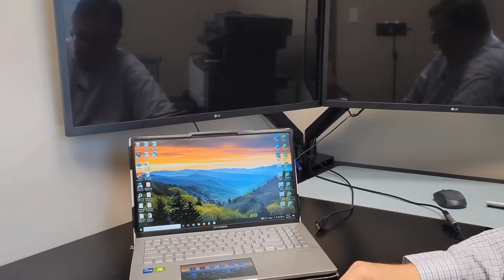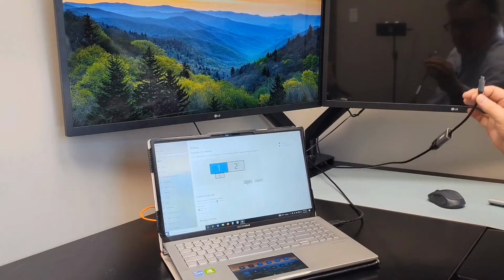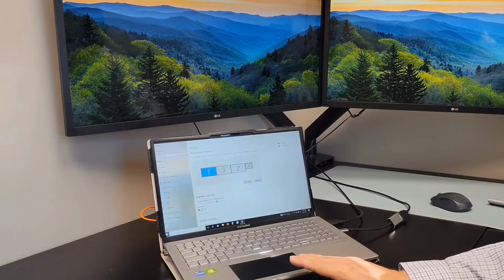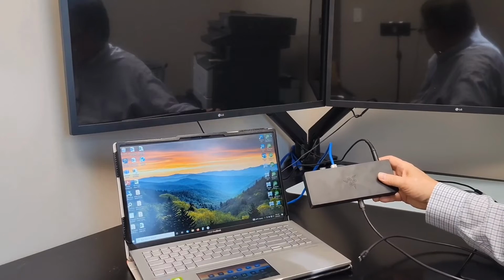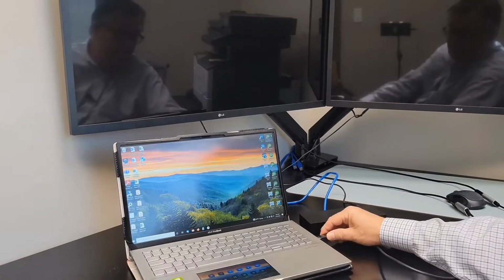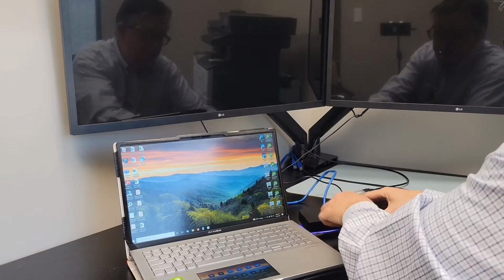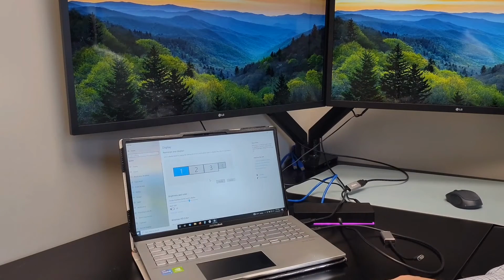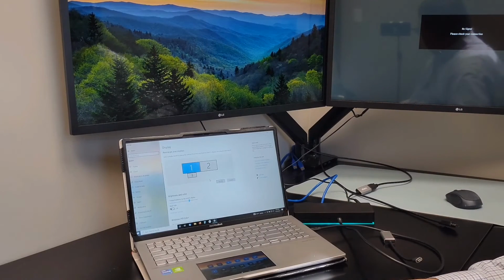Using Razer TB 4 Docking Station to Connect External Monitors and Charge the Vivobook S15 Battery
Asus Vivobook S15 S532EQ Screenpad 2.0 with USB-C, Thunderbolt 4.  Charge the battery with the Razer Thunderbolt 4 Chroma Docking Station.  Attaching external monitors.

Asus Vivobook and Asus Zenbook laptops with Screenpad 2.0 can handle up to three monitors.  Main Display + Screenpad 2.0 + One External Monitor OR
Main Display + Two External Monitors (Screenpad reverts to Trackpad only)

Razer Thunderbolt 4 Chroma Docking Station is powered with an A/C adapter and can charge the Asus battery via the USB-C TB4 port.